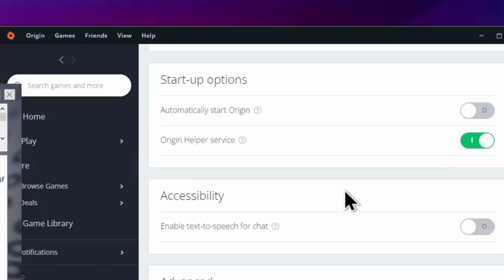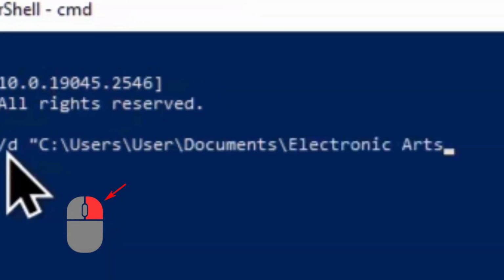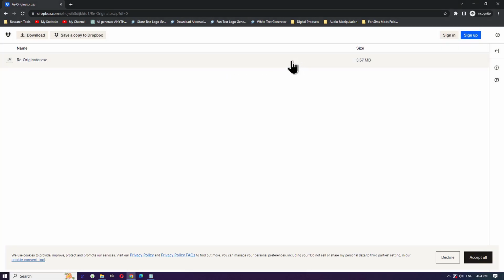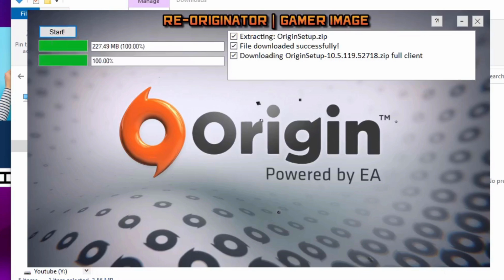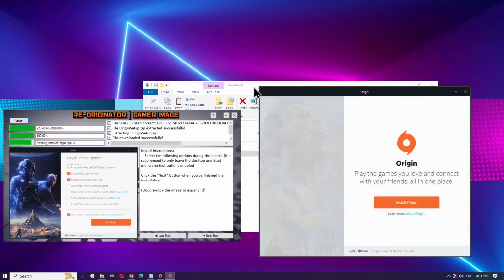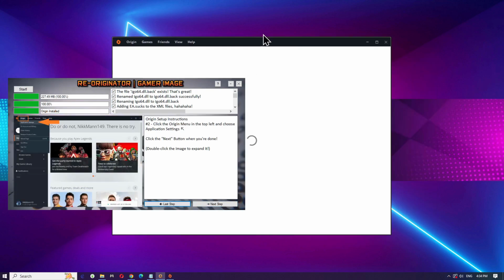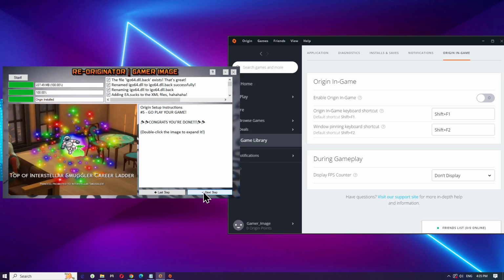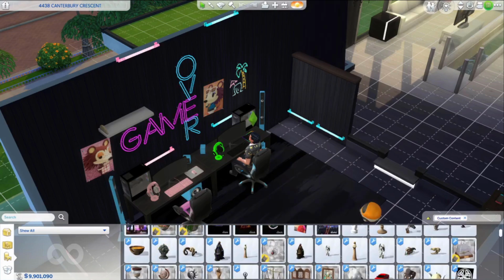Get Origin Back! EASIEST Tutorial! - Non Functional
Sure, here's a shorter and more concise description:

Hey Simmers, welcome to Gamer Image! In this video, we'll be showing you how to replace the EA app with the former, but better Origin app in the easiest way possible. We've even created an app called "Re-Originator" to simplify the process and save you time.

Simply download and run the app, follow the prompts, and the program will take care of everything for you, including downloading and extracting the Origin client, checking for instances of the EA app, and removing it if necessary.

Once the EA app is removed, the Origin installer will automatically start and the program will perform file manipulations in the backend to ensure a smooth installation process.

After that, simply log into your Origin client with your existing EA account and you're good to go. So if you're ready to take your Sims 4 gameplay to the next level, let's get started!
Even the smallest comments can have meaning to someone watching!

The overall bottom line is I create videos to try to help you (the community) grow in your gaming. I try to incorporate something meaningful that you can learn/take away from each video I upload.

"Easiest way to replace EA app with Origin app for Sims 4"
"How to get the former, better Origin app for Sims 4"
"Simplify Sims 4 gameplay with the new Origin app"
"Step-by-step guide to installing the Origin app for Sims 4"
"The safest method to switch from EA app to Origin app"
"Enhance your Sims 4 experience with the new Origin app"
"Sims 4 tutorial: How to install the Origin app easily"
"Quick and simple steps to install the Origin app for Sims 4"
"Sims 4 Origin app installation made easy with Re-Originator"
"Elevate your Sims 4 gameplay with the new Origin app"
"The best way to replace EA app with Origin app for Sims 4"
"Sims 4 tutorial: How to switch from EA app to Origin app"
"Make your Sims 4 experience smoother with the Origin app"
"Step-by-step guide to installing the better Origin app for Sims 4"
"Effortlessly replace EA app with the new Origin app for Sims 4"
"Unlock advanced features with the Origin app for Sims 4"
"Streamline your Sims 4 experience with Re-Originator"
"Quick and easy method to install the Origin app for Sims 4
"How can I easily replace the EA app with the Origin app for Sims 4?"
"What is the simplest way to get the Origin app back on my computer?"
"How do I install the Origin app for Sims 4?"
"Is there a tool to simplify the process of replacing the EA app with Origin?"
"Where can I find a step-by-step guide for getting the Origin app for Sims 4?"
"What app can I use to switch from EA to Origin for Sims 4 effortlessly?"
"Are there any tools to help me replace the EA app with the new Origin app?"
"How do I save time and effort when installing the Origin app for Sims 4?"
"Is there a way to make the process of replacing the EA app easier?"
"How can I upgrade my Sims 4 gameplay with the improved Origin app?"
"What's the easiest method to get the Origin app for Sims 4 on my computer?"
"Are there any apps or tools to simplify the installation of the Origin app?"
"Where can I find a tutorial for installing the Origin app and replacing EA?"
"Is there a way to simplify the steps required to replace the EA app?"
"How do I switch from the EA app to the new Origin app for Sims 4?"
"What tool can I use to make the process of installing Origin quicker?"
"Are there any guides available for switching from EA app to Origin?"
"How can I streamline my Sims 4 experience with the Origin app?"
"Is there an easy way to replace the EA app with the superior Origin app?"
"What's the best method to replace the EA app with the new Origin app for Sims 4?"